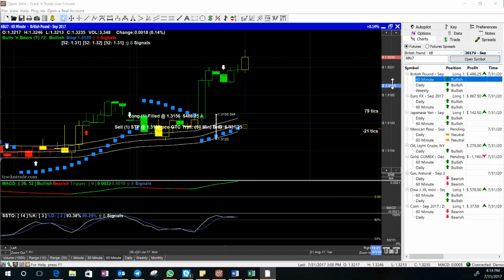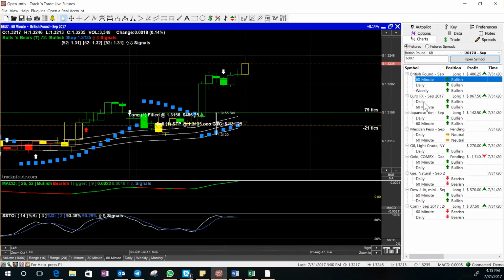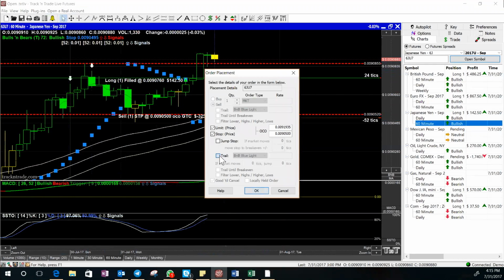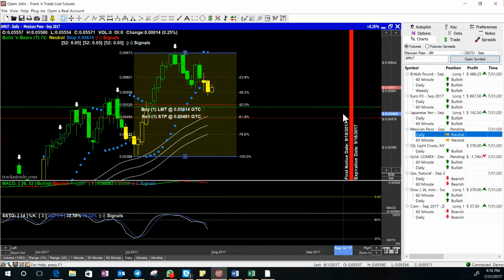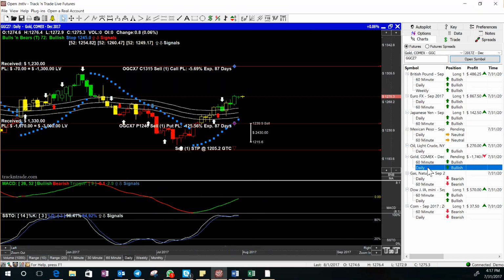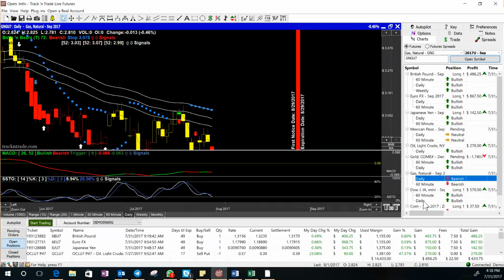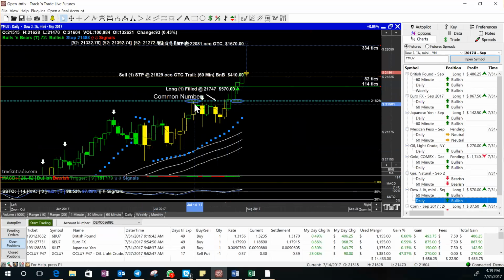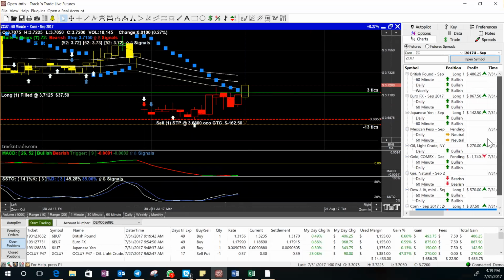Trade Mentors July 31st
David Duty's Trade Mentors Video for Aug. 1st. and at the top of the page click on my photo and it will take you to a link where you can sign up for a full two week trial to my Live Daily Trading room from 10:00 AM to about 11:00 - 11:30 AM EST Monday - Friday.